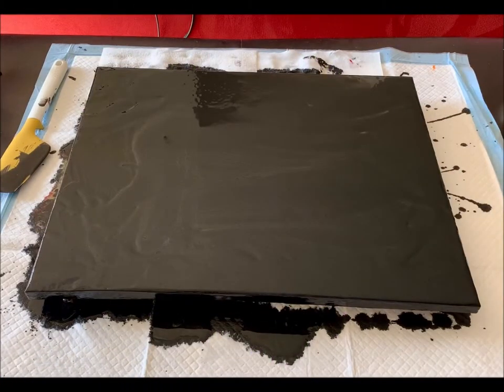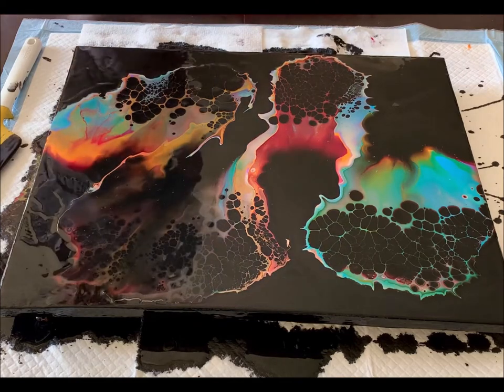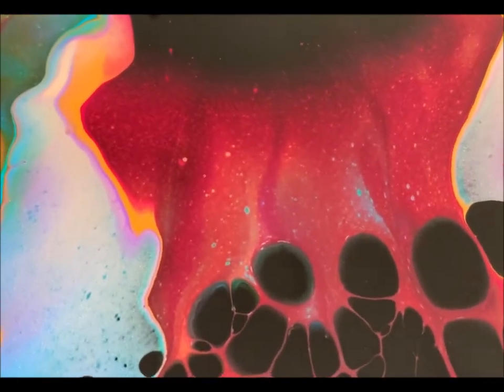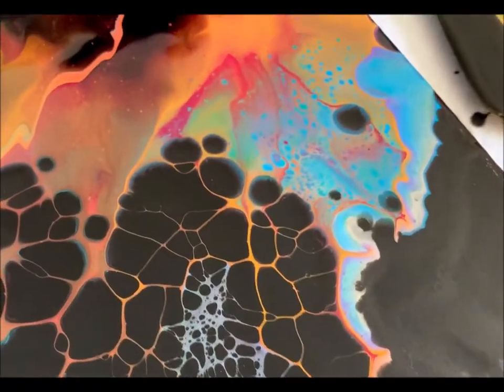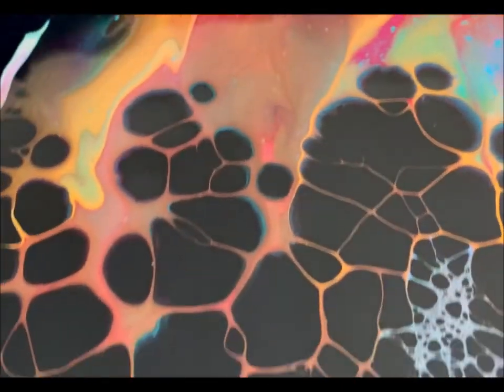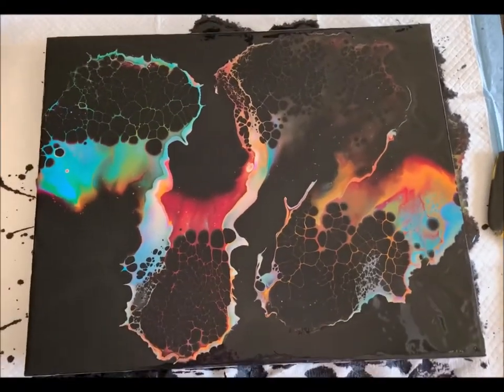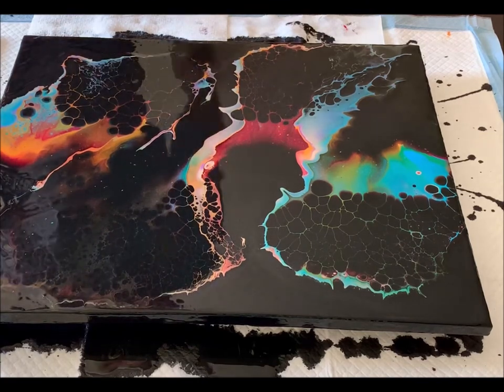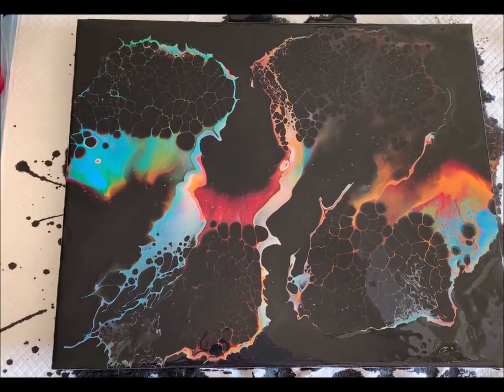Dutch Pour - Acrylic Paint Pouring - Acrylic Pouring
I create an abstract painting on a 16"x20" stretched canvas using the dutch pour paint pouring technique.  All paints were mixed with a medium of Floetrol, Elmer's School Glue & water.  The colors used to create this piece are provided below.

Mont Marte Acrylic Colour Lamp Black (basecoat)
Artist's Loft Metallic Leaf Green
Artist's Loft Metallic Purple
DecoArt Extreme Sheen 24K Gold
Amsterdam Carmine
Custom Colors:
*Amsterdam Primary Cyan + DecoArt Dazzling Metallics White Pearl
*Artist's Loft Metallic Orange + Amsterdam Azo Yellow Medium + Artist's Loft Metallic Lemon Yellow

Please feel free to contact me at the following email address if you have any questions, are interested in purchasing this painting, or would like to commission a painting created just for you!

Visit my Etsy shop to see all available artwork at:

Thanks so much for being a part of my paint party!  I hope you enjoyed it!  Hope to see you at the next one!